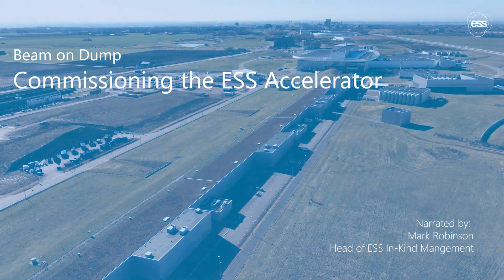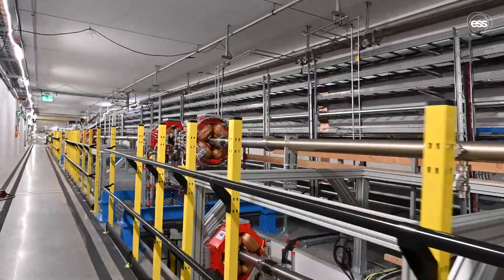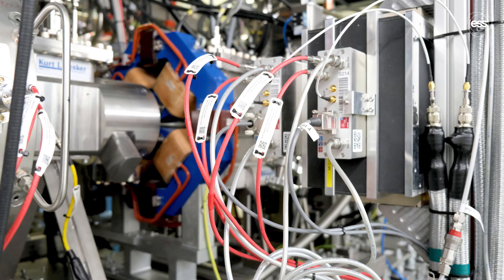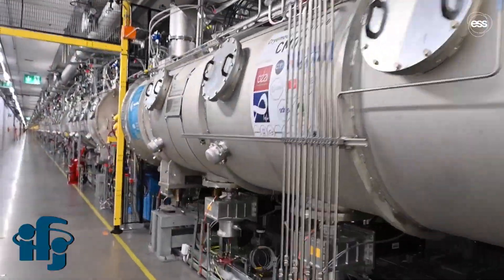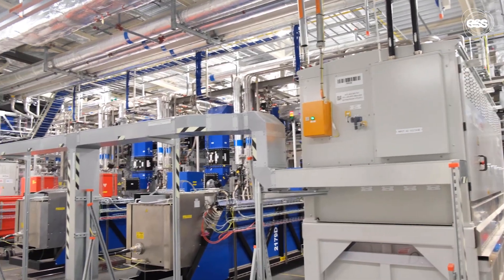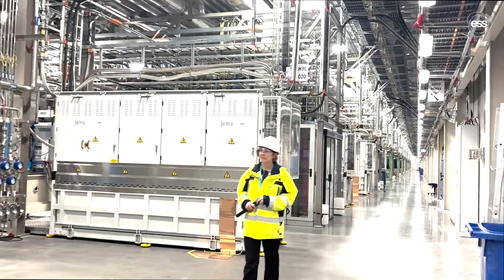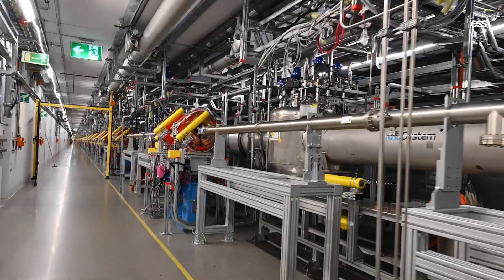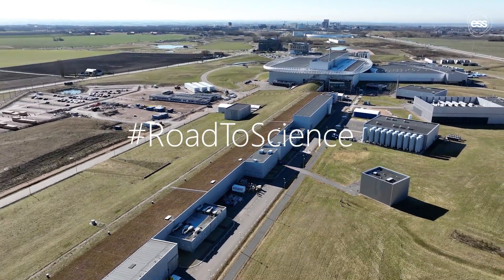Beam on Dump: A Story of Collaboration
Beam on Dump achieved – a major milestone for the ESS accelerator.

This video is a tribute to the many In-Kind partners across Europe whose expertise, technology, and dedication have made this achievement possible. From cryomodules to RF systems, each component plays a part in building one of the world’s most advanced accelerators – together.

Produced by: Ulrika Hammarlund, ESS Comunications
Narrated by: Mark Robinson, Head of ESS In-Kind Management